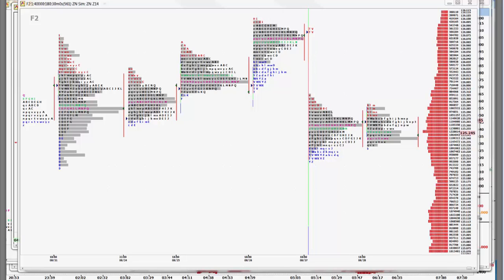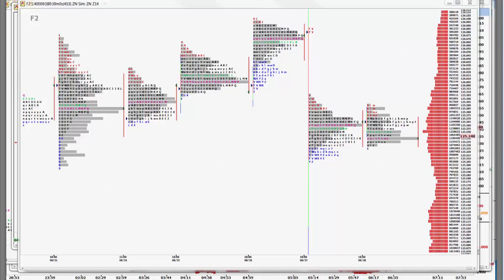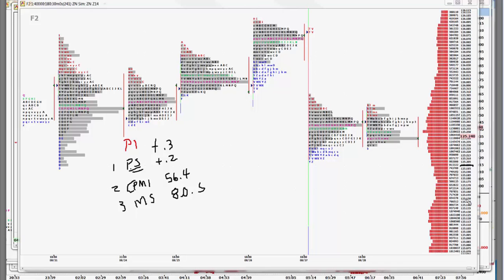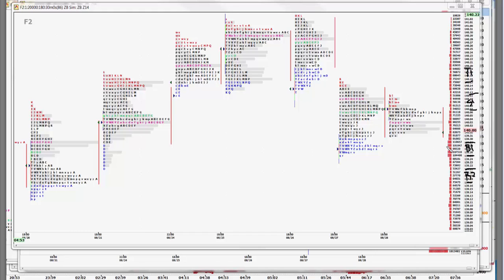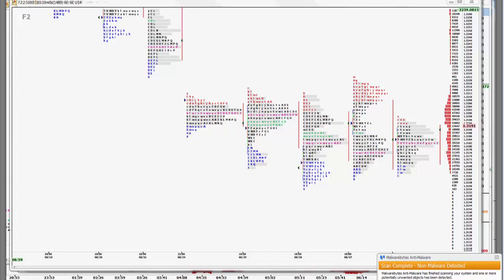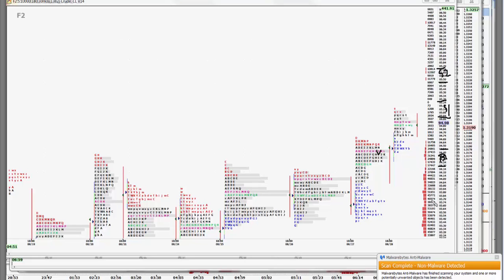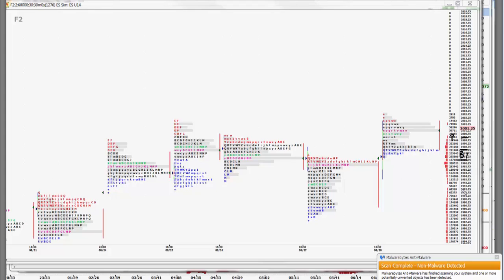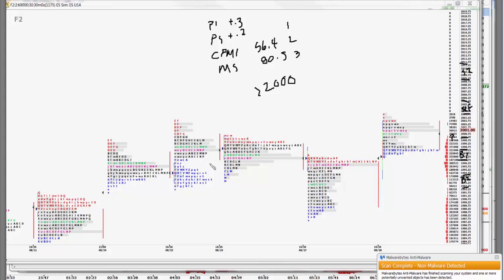8-29-14 CNFT Pre-Market Commentary